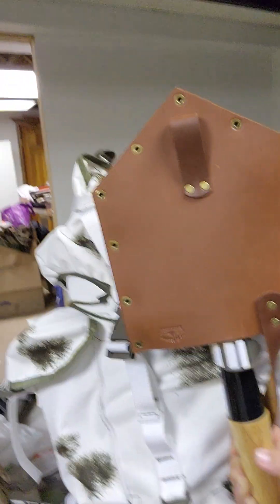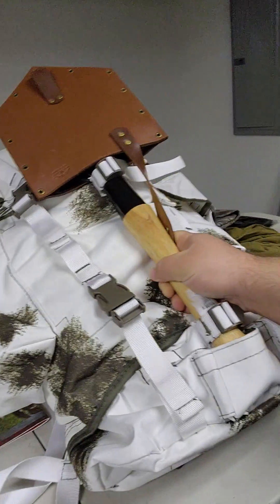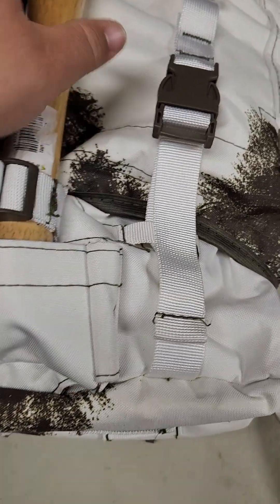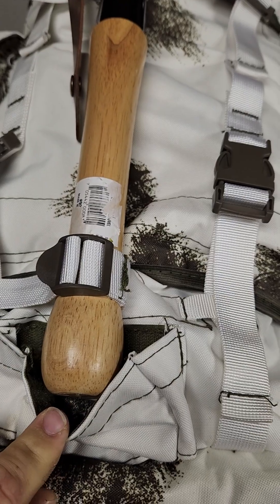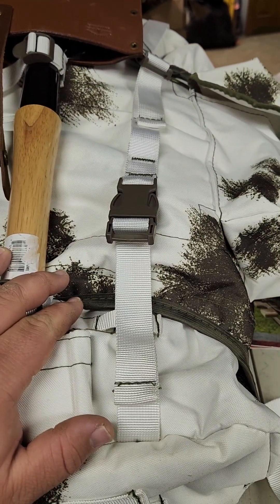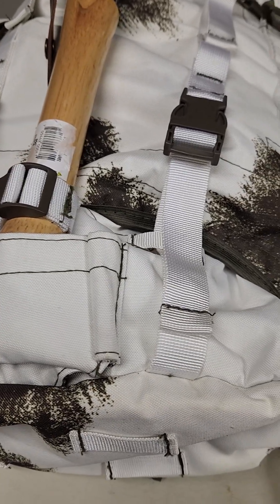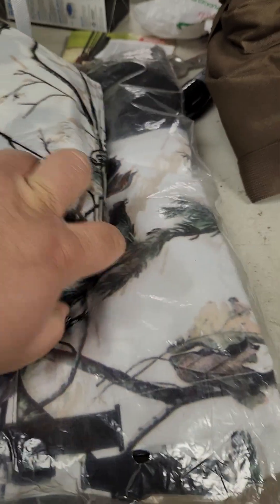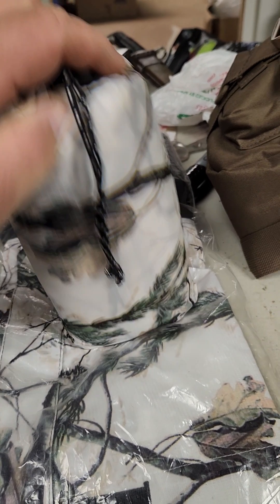Practical winter camo and German snow camo bag!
german snow camo breakup on a surplus reproduction bag and it's surprisingly large capacity.  we also talk briefly on other ways to get winter camo without breaking the bank. as always don't hesitate to ask me questions!